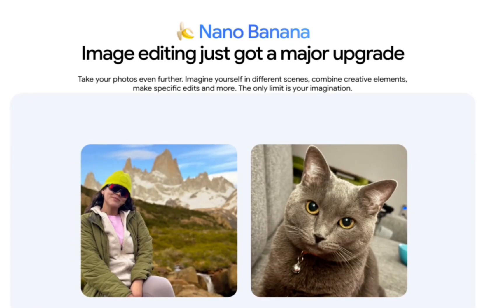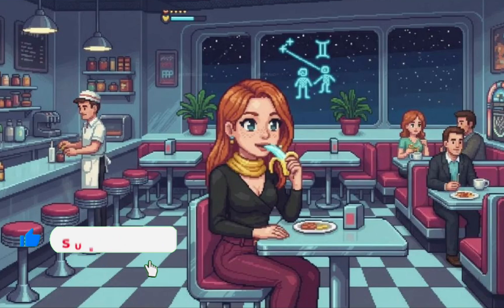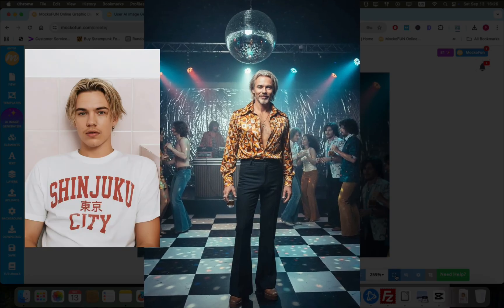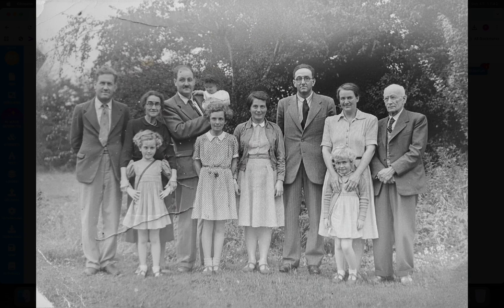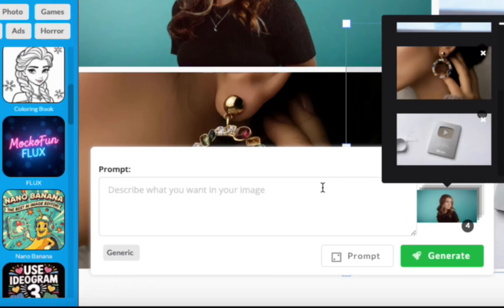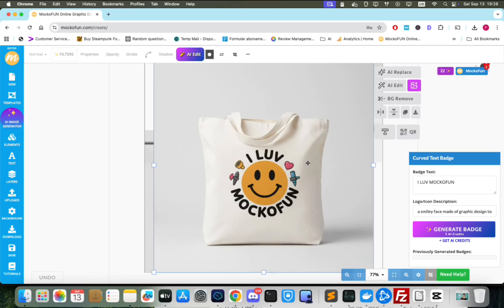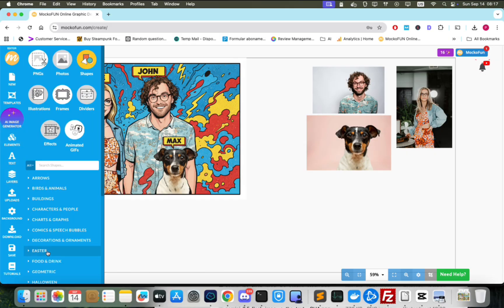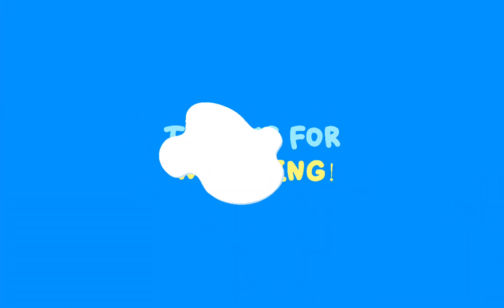Nano Banana Tutorial: Cool AI Prompts To Try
Follow this Nano Banana tutorial and try these cool prompts! In this tutorial I'm showing only a few of the cool things you can do with the Nano Banana AI image editing model inside MockoFun.

00:00 Intro
00:10 Photo to Pixel Art
01:21 Combine multiple images, perfect blending
01:51 Time travel: AI aging photo filter
02:51 Celeb Mashups: add yourself in a photo with Taylor Swift
03:17 Restore and colorize old photos
04:08 How to edit text in photo using ai
04:38 Professional product photography for your products
05:18 How to create logo mockups with your own logo
06:49 Make comic book characters based on real people